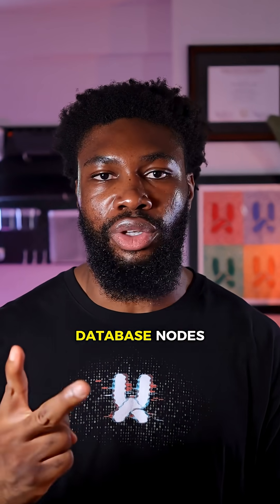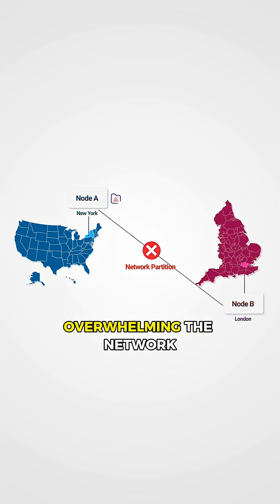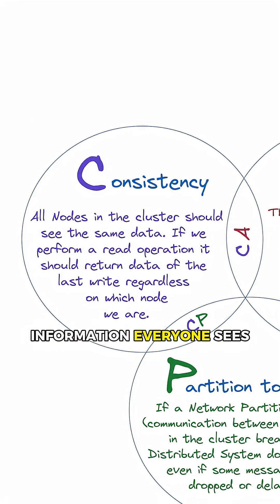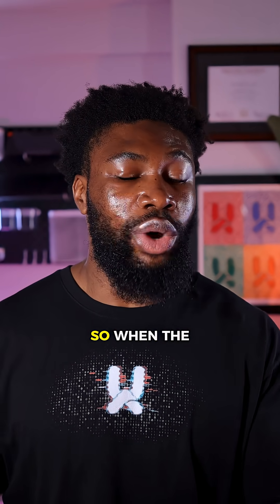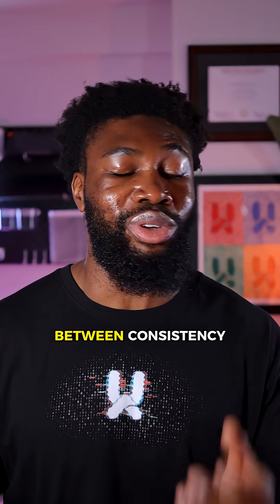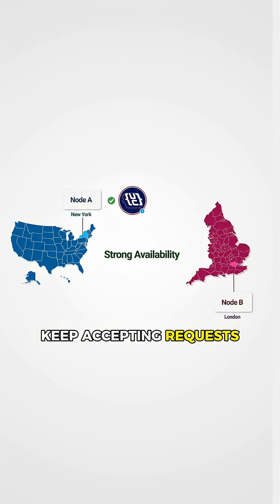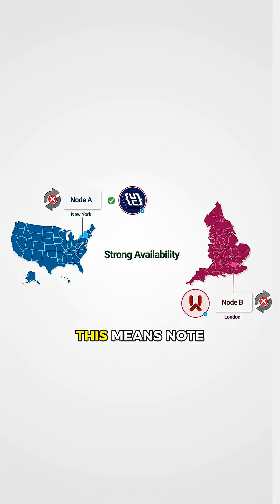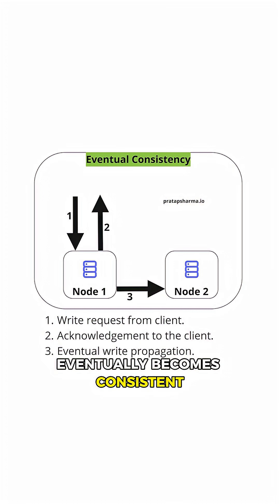The CAP Theorem Tradeoff Software Engineers Can’t Avoid: Network Partitions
In distributed systems, network partitions are unavoidable, and when nodes stop talking to each other, everything changes. Here's how engineers design around those failures and what the CAP Theorem has to do with it.